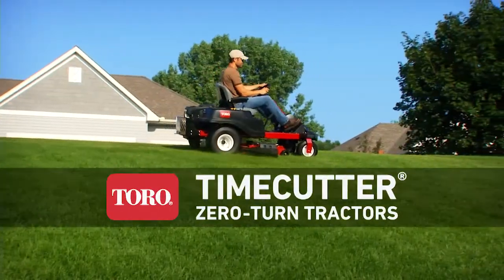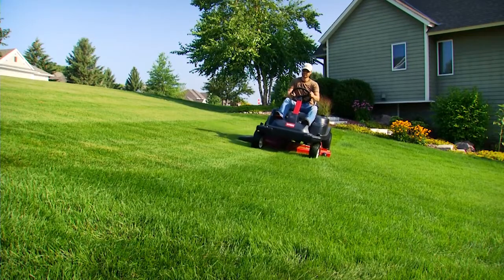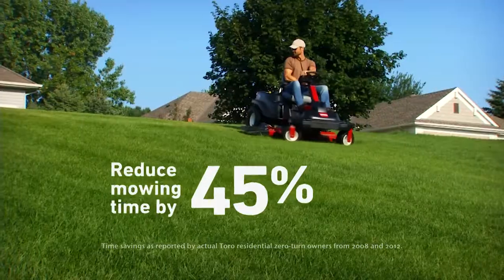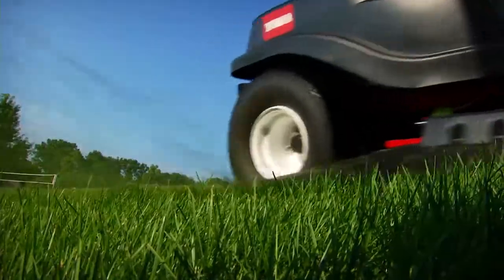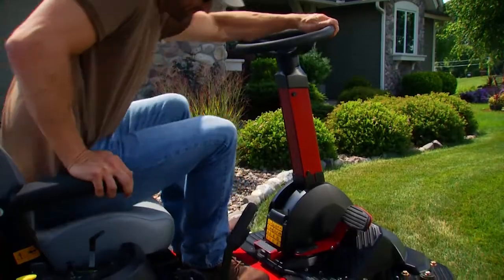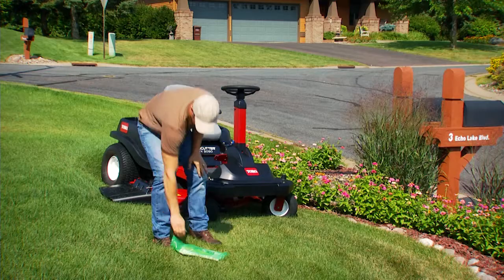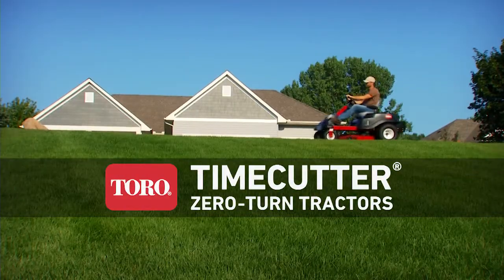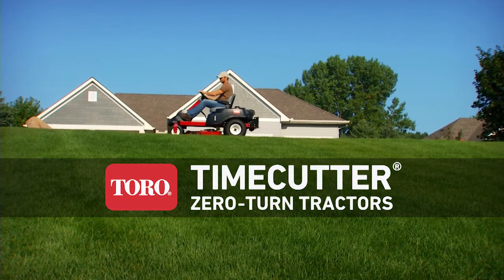TORO1505H Toro Steering Wheel TV Spot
Toro TimeCutter steering wheel zero turn mower TV Spot